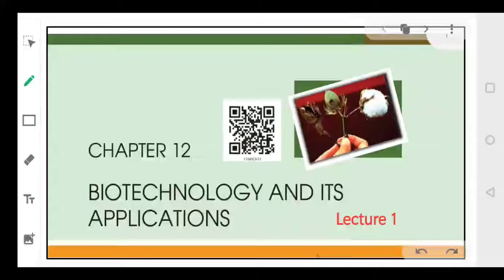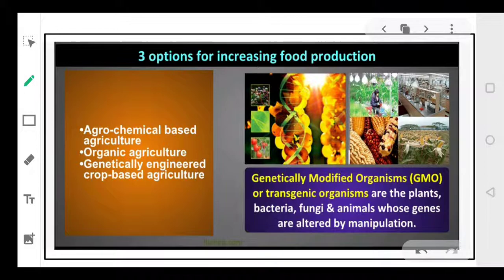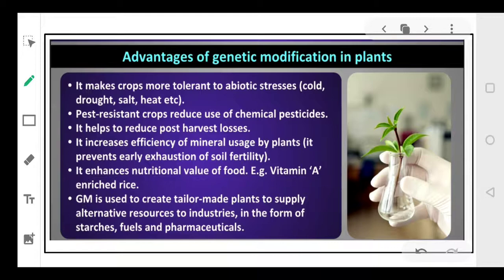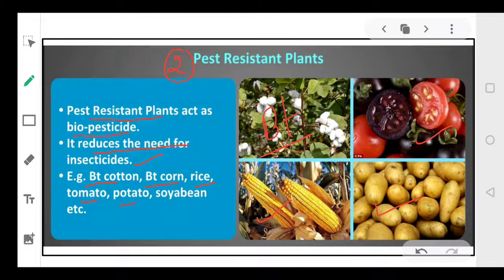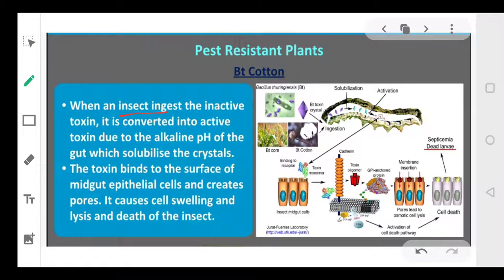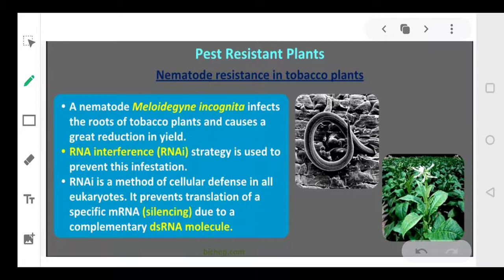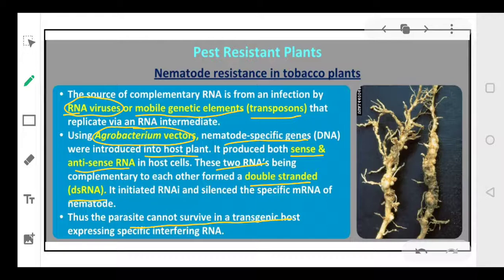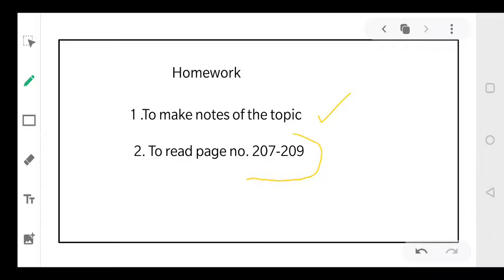14/10/20,Ch 12, Lecture 1, Class12 Biology